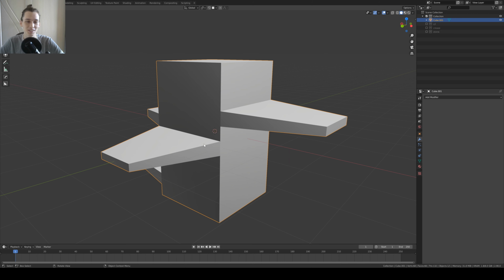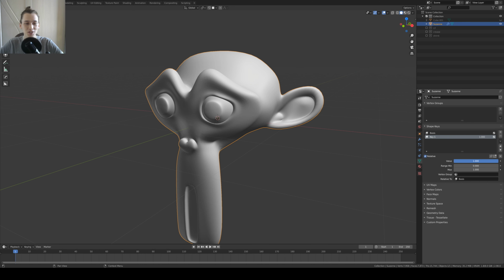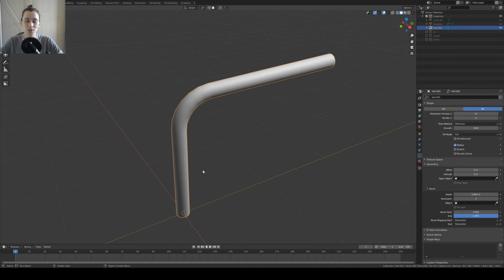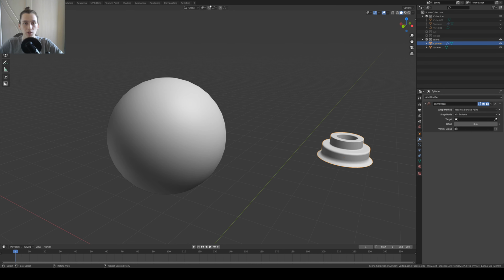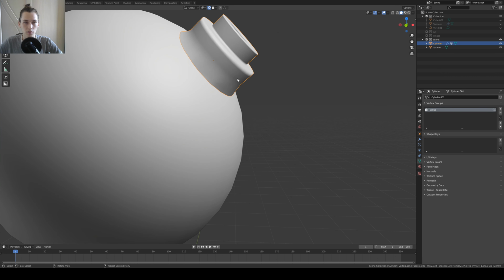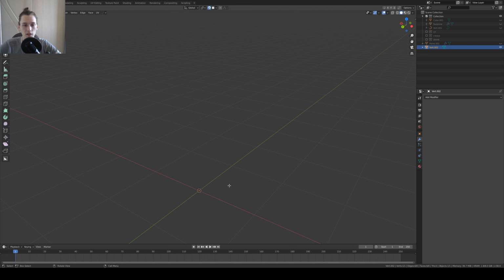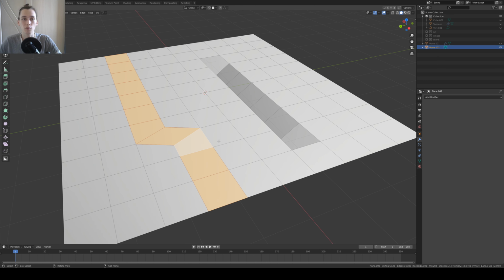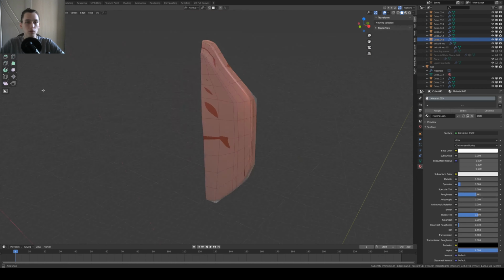10 Modelling Tips & Tricks in Blender 2.9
In this Blender tutorial I want to share with you my top 10 Modelling Tips & tricks. Hope you'll find it helpful!